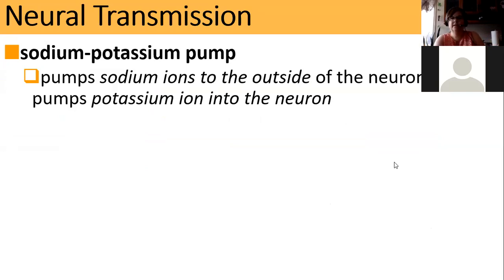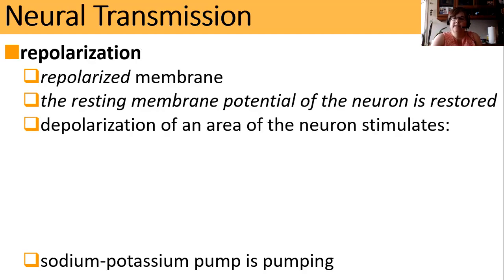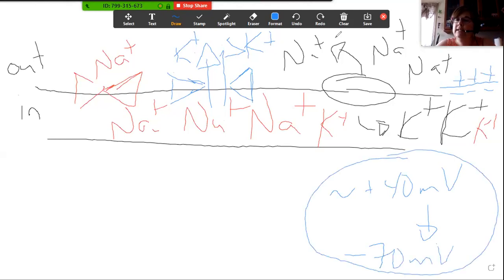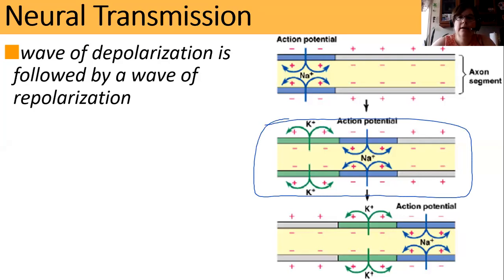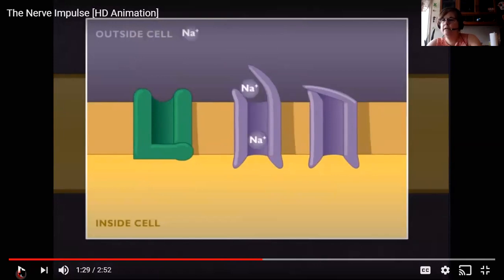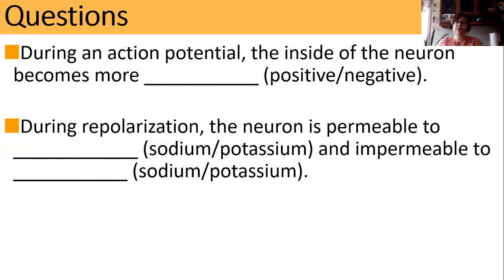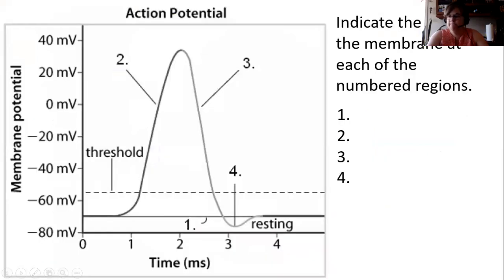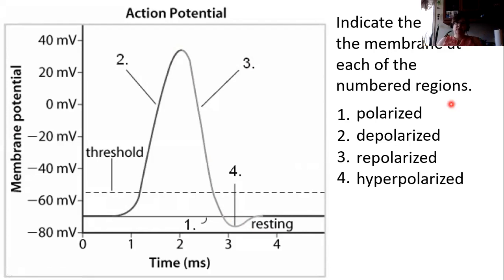Bio30 May 6 Neuron Lesson